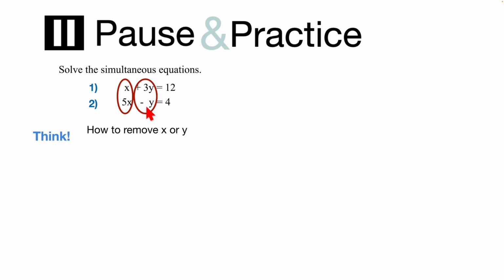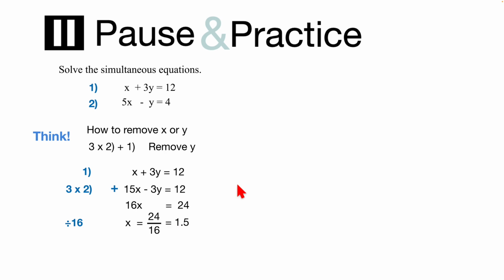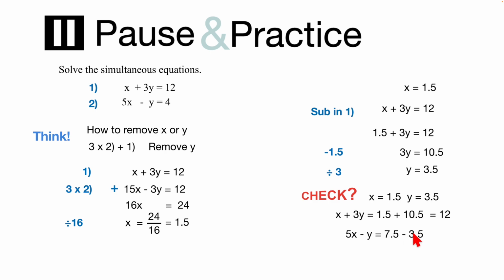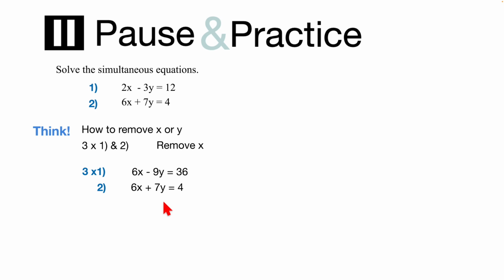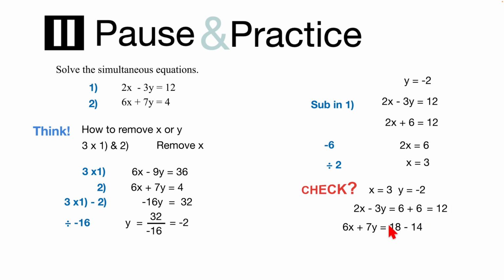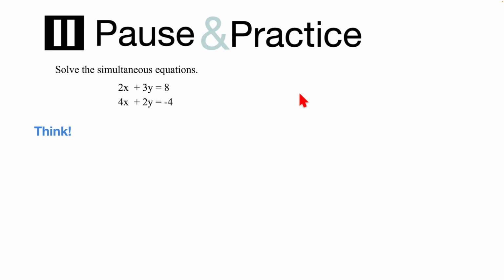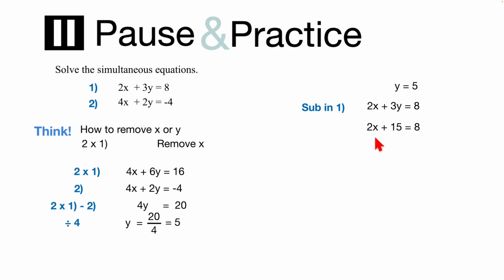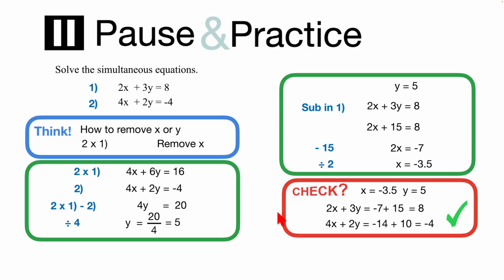Simultaneous Equations Examples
3 worked examples of Simultaneous Equation questions for students resitting their GCSE exams